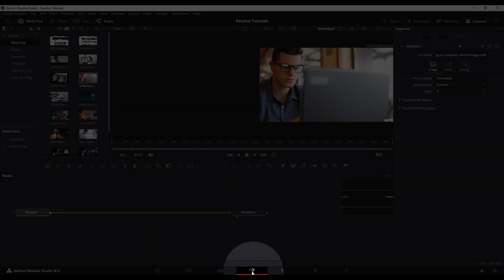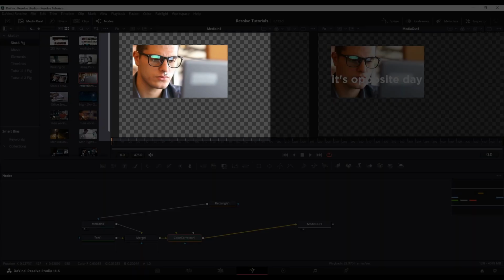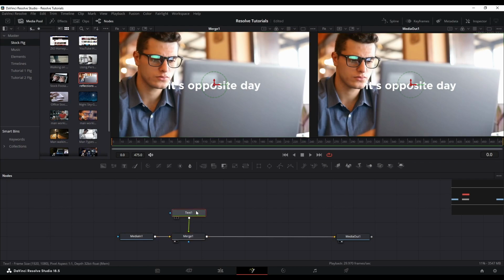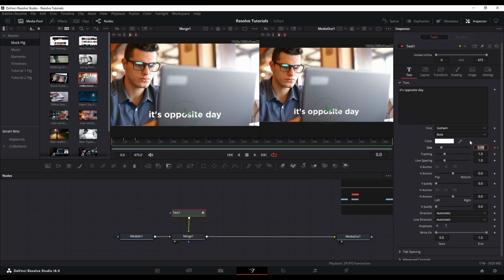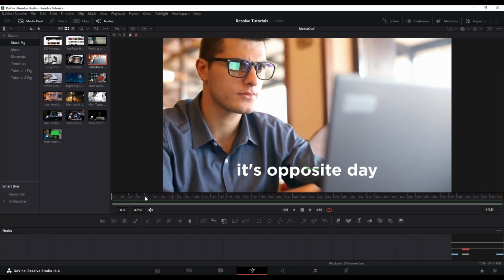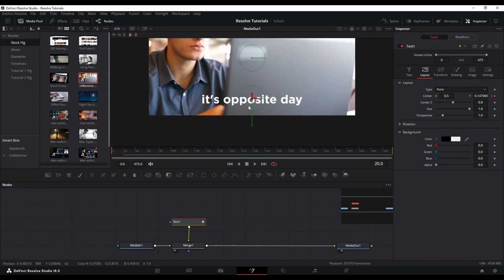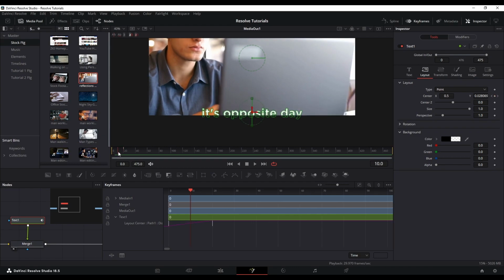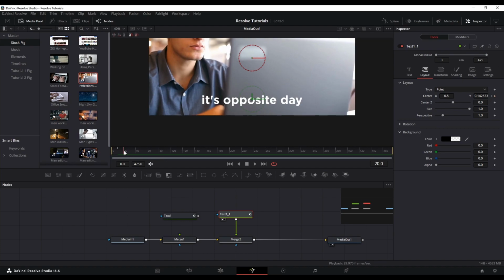How to Animate Text in FUSION: DaVinci Resolve for NOOBS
Learn 3 easy ways to make a text animation in DaVinci Resolve 18's FUSION.

Instagram at OB34R